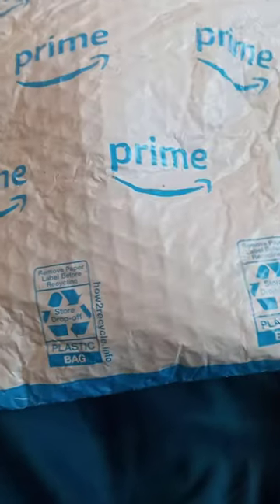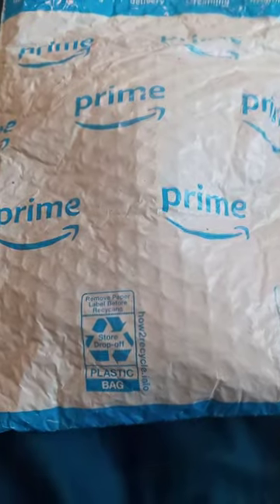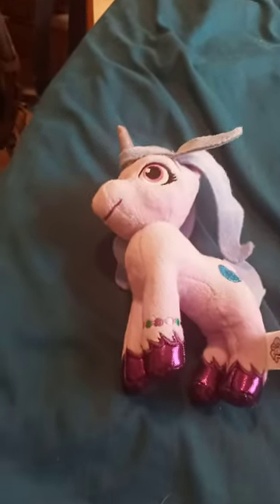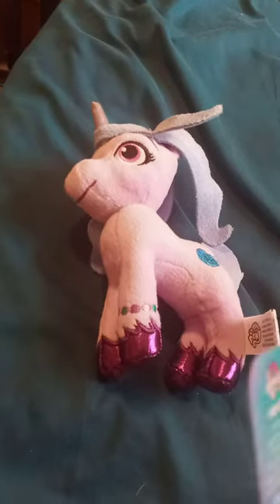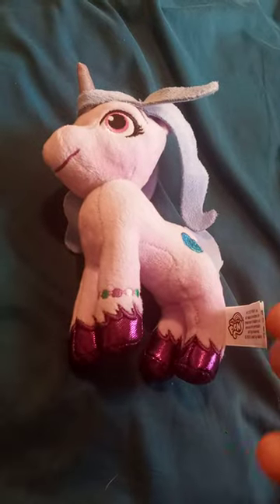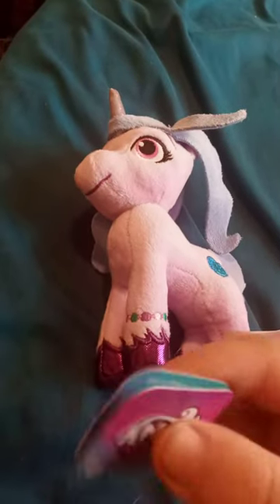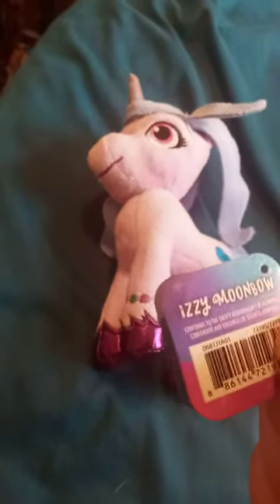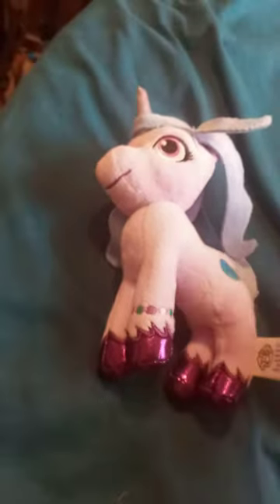Just Play My Little Pony New Generation Izzy Moonbow Plush Unboxing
From the Netflix Movie